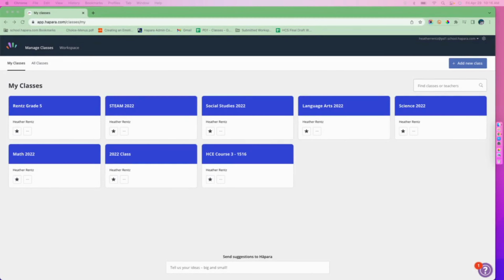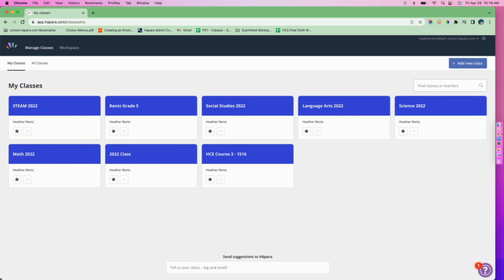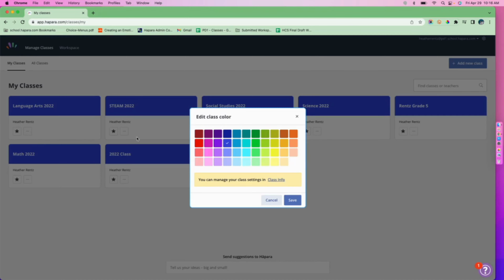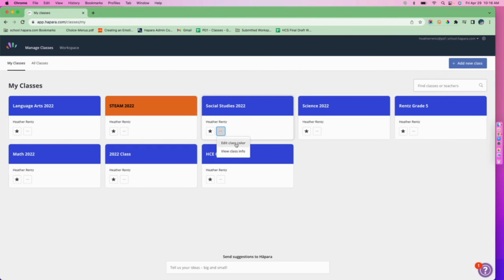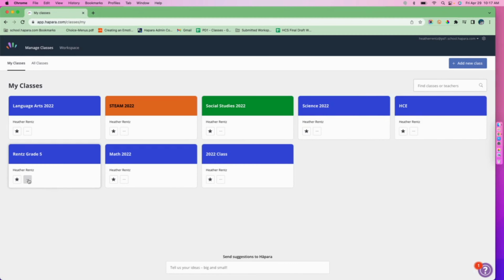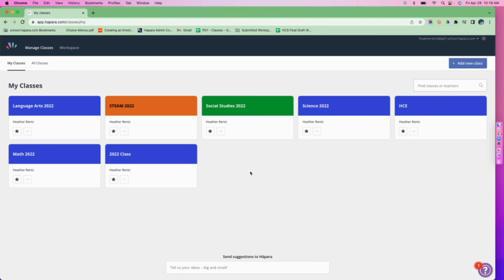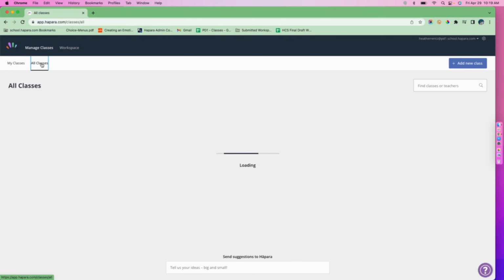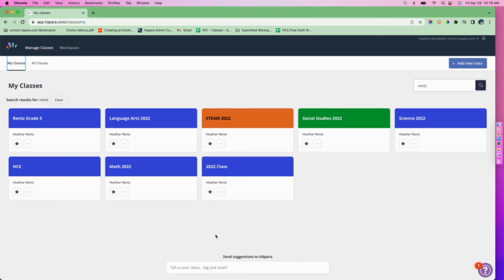Exploring the My Classes tab in Hāpara